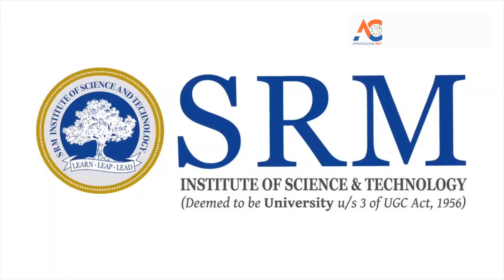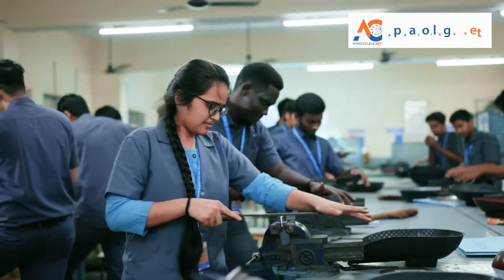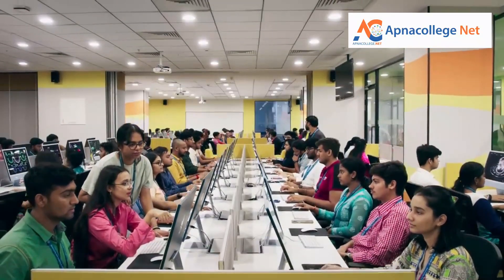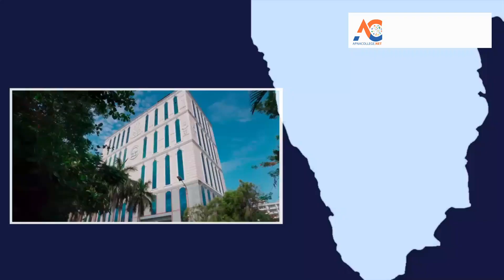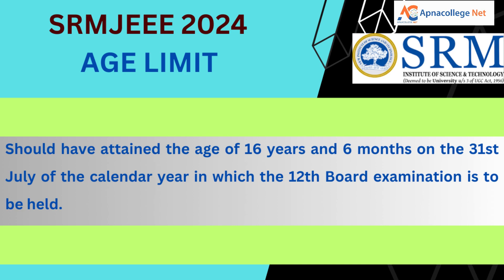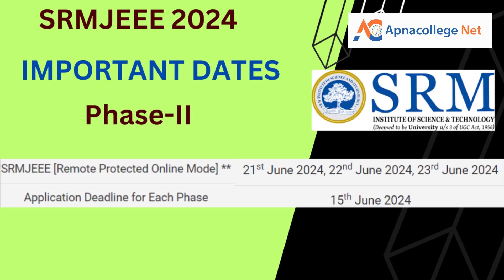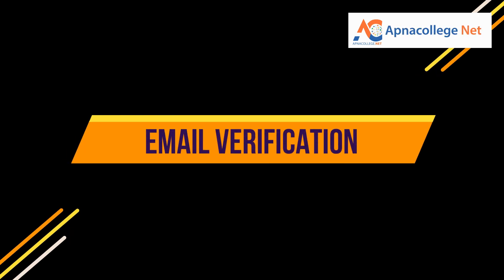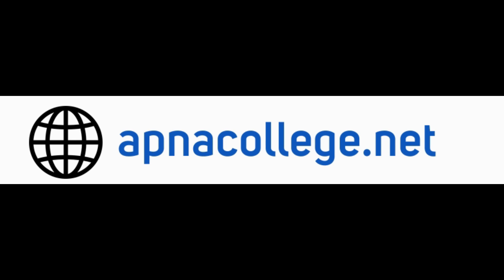srmjeee 2024 Application I Dates I Fees I registration step wise I btech admission in srm chennai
Watch The Video To Know srmjeee 2024 Application I Dates I Fees I registration step wise I btech admission in srm chennai
The video contains detailed information on
🔴srmjeee 2024 Application
🔴srmjeee 2024 Application  Dates
🔴srmjeee 2024 Application  Fees
 🔴srmjeee 2024 Documents Required
 🔴srmjeee 2024 registration explained step wise
🔴srm chennai Admission 2024
🔴 btech admission in srm chennai
CHAPTERS
00:31-01:32 Introduction About SRMJEEE 2024
02:27-03:54 About SRMIST
03:55-04:49 srm campuses & btech streams
04:50-05:33 srmjeee 2024 eligibility
05:34-06:16 srmjeee 2024 exam pattern
06:17-06:50 srmjeee 2024 important dates
06:51-08:40 srmjeee 2024 Registration stepwise

At SRMIST’s College of Engineering and Technology, Engineering students will have an opportunity to experience holistic learning along with opportunity to work with a dynamic peer-group, exchange ideas and involve in real time projects. SRMIST’s collaboration with over 50 of the world’s best universities and 215 corporates strengthens SRMIST’s academic and research programs.